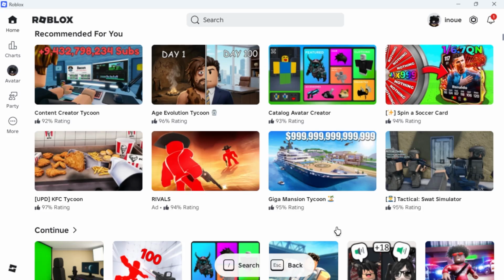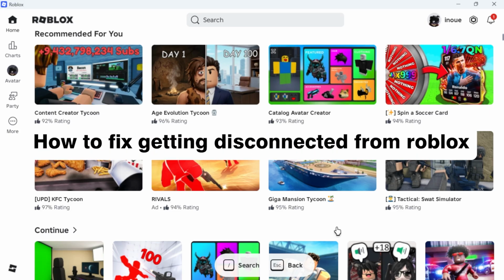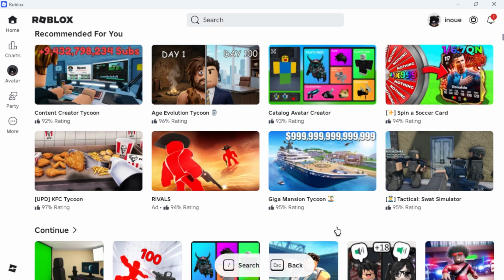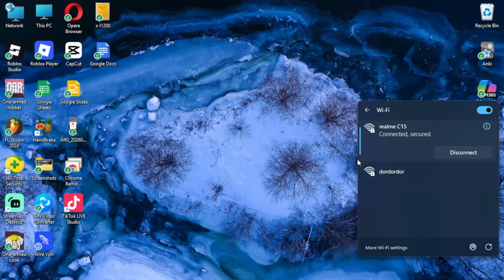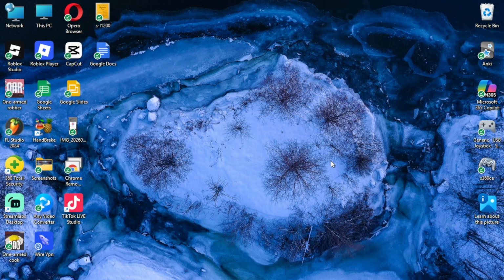How to Fix Getting Disconnected from Roblox (Step-by-Step Guide)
Are you constantly getting disconnected from Roblox while playing? 🎮 Frequent disconnections are usually caused by unstable internet connections, overloaded network equipment, background applications consuming bandwidth, or outdated game files.

In this tutorial, you'll learn how to improve connection stability, reduce network interruptions, and keep Roblox connected to game servers for a smoother gaming experience. 🚀

✅ How to fix Roblox disconnecting from servers
✅ How to restart your router or modem
✅ How to improve network stability for Roblox
✅ How to close bandwidth-heavy background applications
✅ How to clear temporary files and optimize performance
✅ How to update Roblox to the latest version

⏳ Timestamps
⏱ 00:00 – Introduction and Roblox Disconnect Issue
⏱ 00:11 – Restart Your Router or Internet Connection
⏱ 00:47 – Close Background Apps Using Bandwidth
⏱ 01:23 – Clear Temporary Files and Improve Performance
⏱ 01:34 – Update Roblox to the Latest Version
⏱ 01:42 – Final Tips to Prevent Future Disconnects

📌 Summary
This tutorial explains how to fix Roblox disconnection issues by restarting your internet connection, closing bandwidth-intensive background applications, clearing temporary files, and updating Roblox. These steps help improve network stability and reduce unexpected server disconnects while gaming.

👉 If this tutorial helped you:
📤 Share this guide with other Roblox players experiencing connection problems